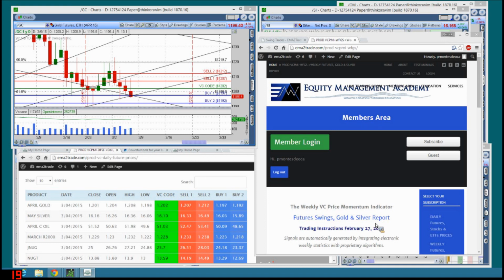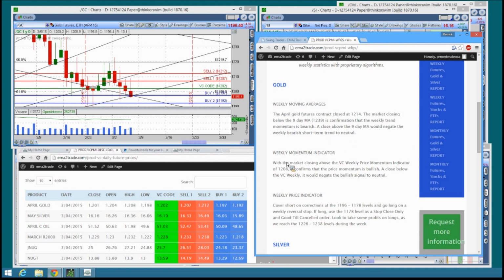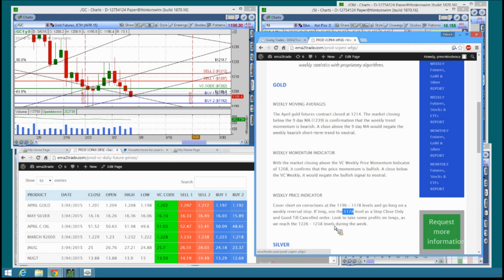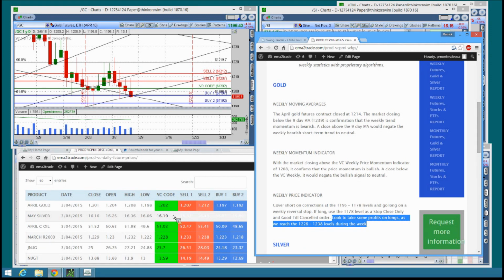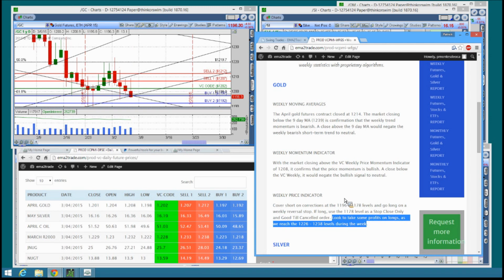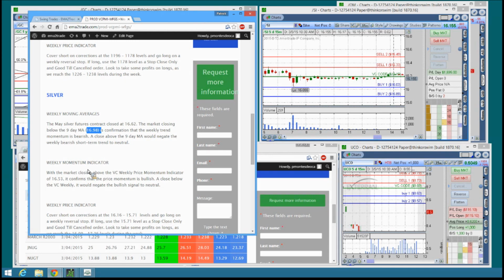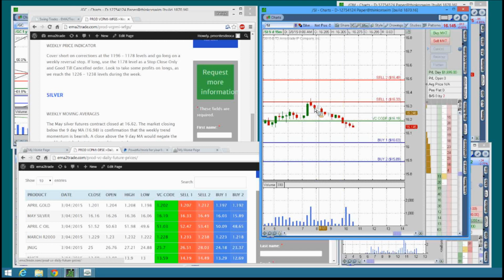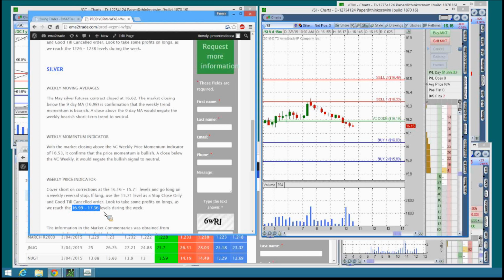GOLD AND SILVER WEEKLY SPECIAL VIDEO REPORT 3.5.15